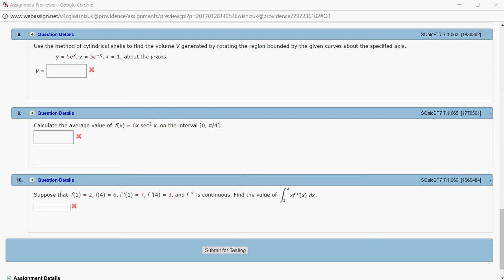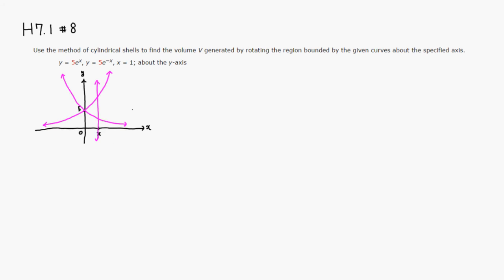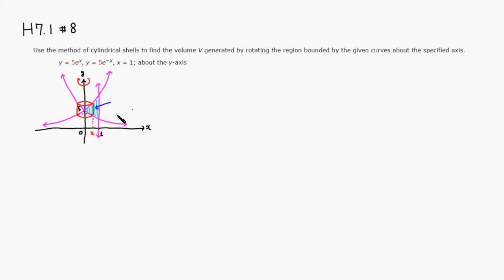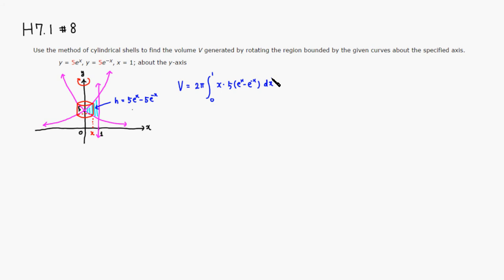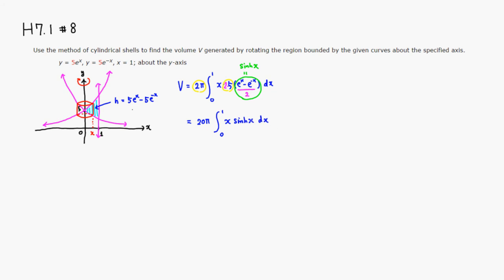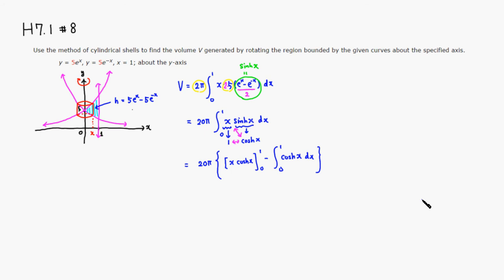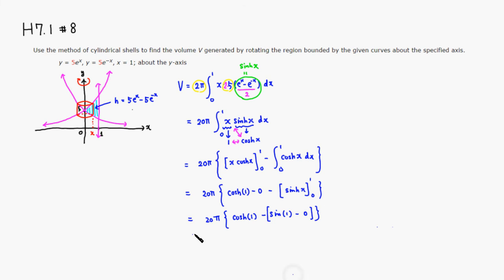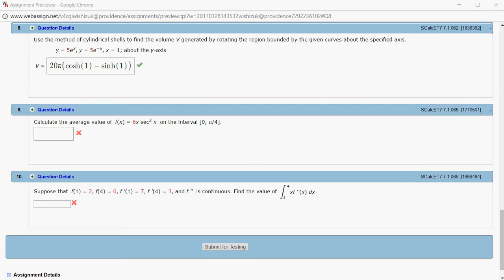MTH 132 H7.1 #8 (Spring 2017)